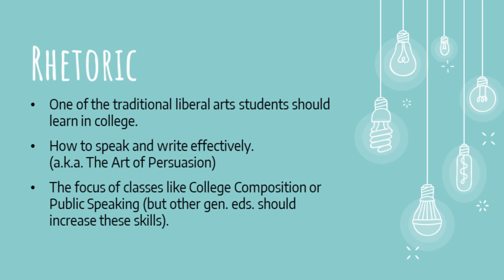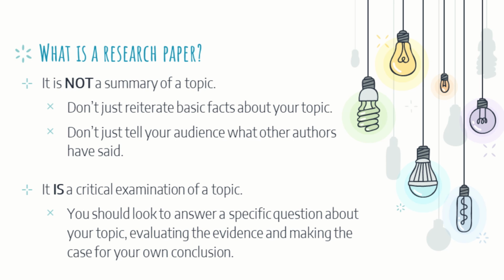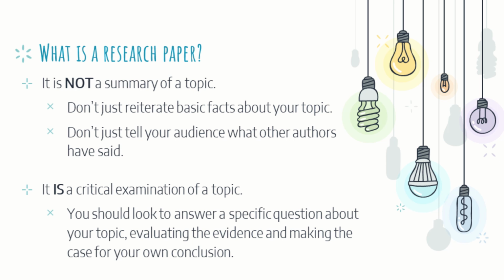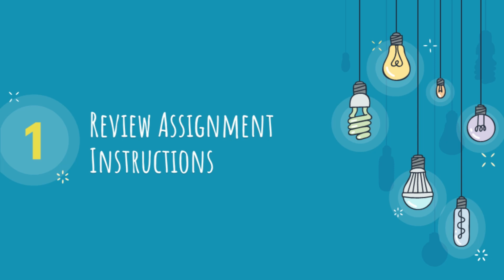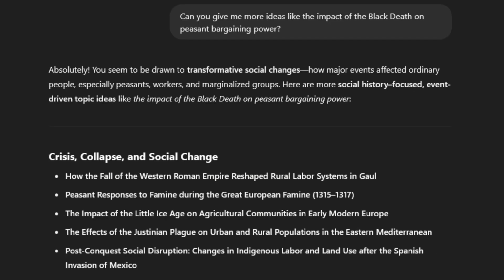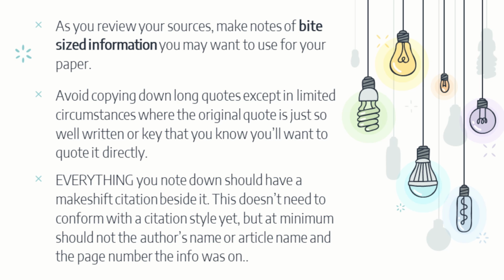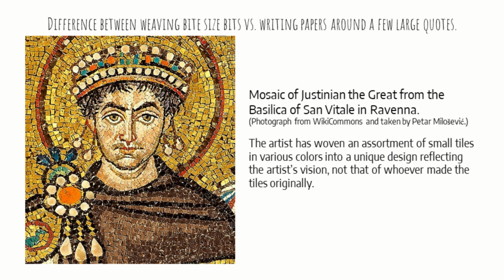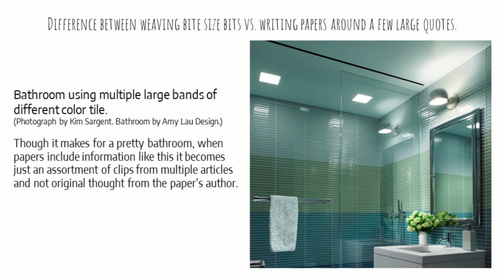How to Write a Research Paper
00:00 Opening
01:19 Rhetoric
02:41 What is a research paper?
04:35 First step: Review assignment instructions
04:58 Pick your topic
06:12 Research question
07:04 Maintain list of sources
08:36 Making "bite sized" notes
10:40 Look at the big picture
12:12 Don't summarize each source
14:16 Write introduction last
16:05 Thesis statement tips
17:30 Read out loud during editing
18:02 Take chances, make mistakes, and get messy

This video is based on a presentation I have done previously in my classes on campus. Powerpoint template by Slides Carnival.